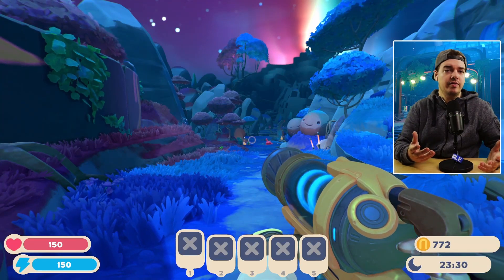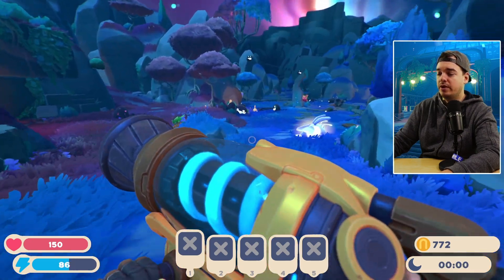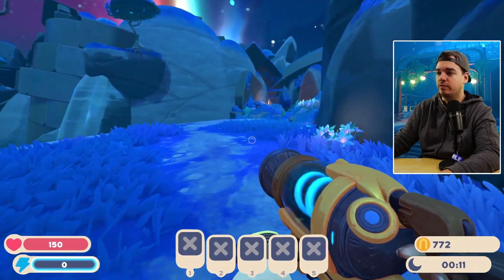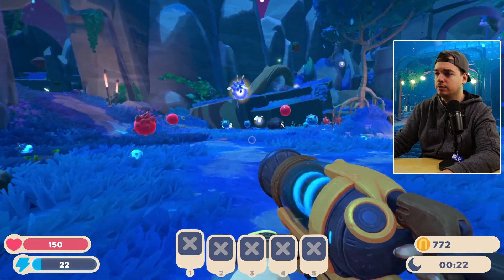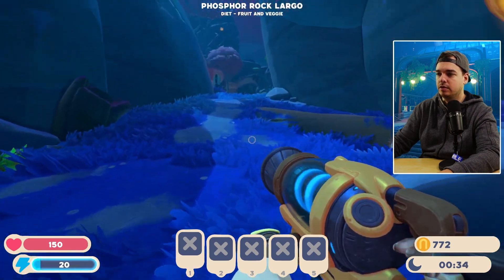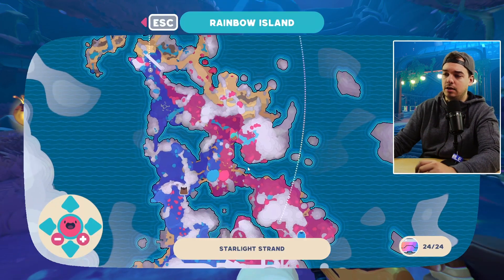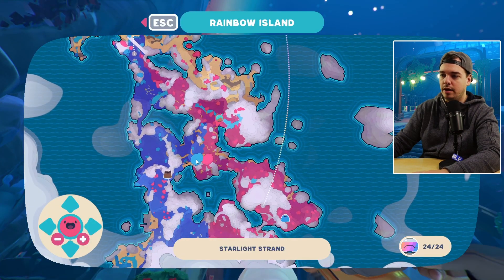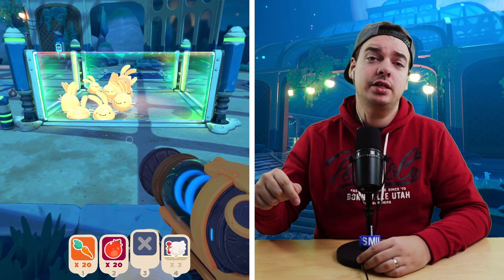How to Get HONEY SLIMES in Slime Rancher 2!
HASHTAG-TIME!